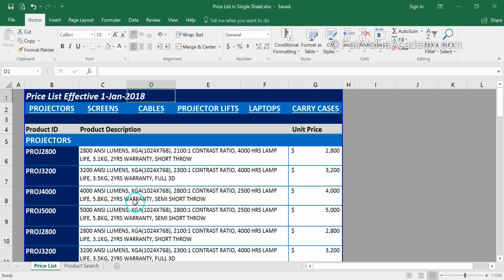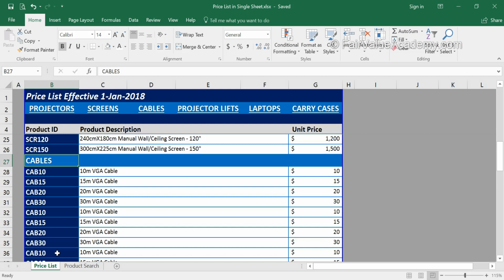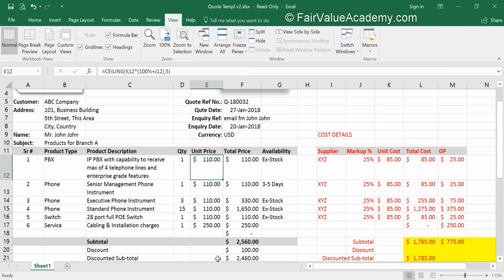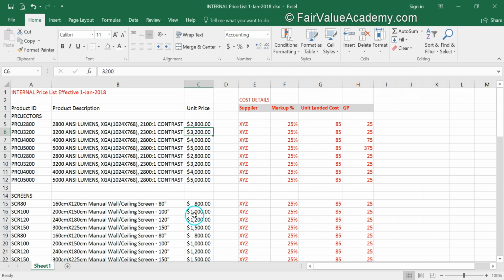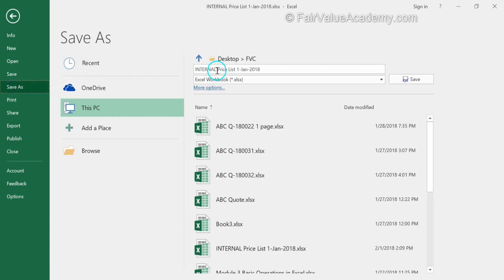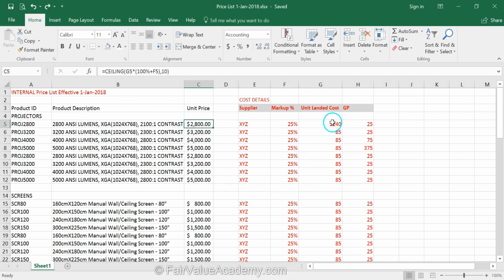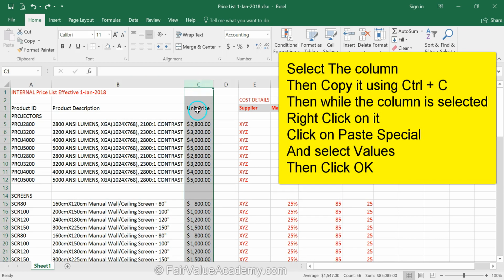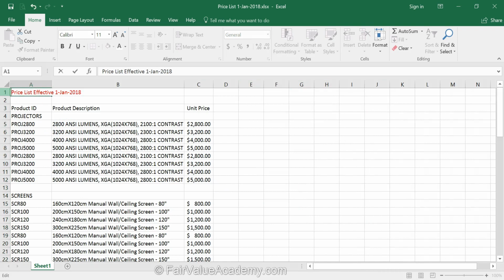Excel 6 1 1 Preparing the basic price list